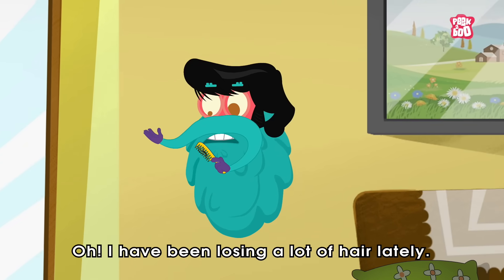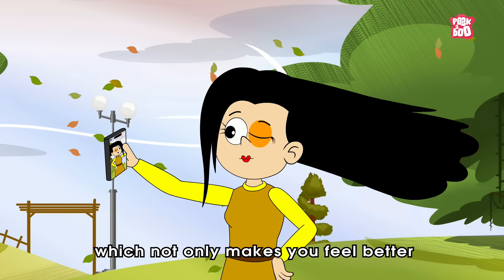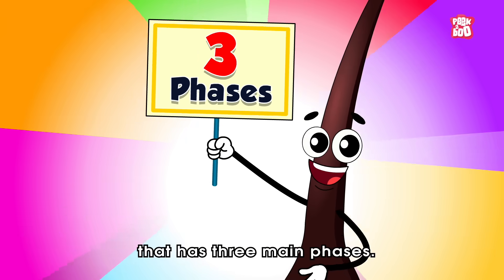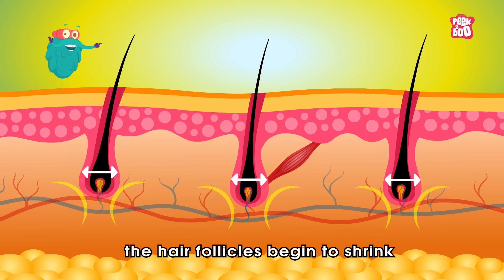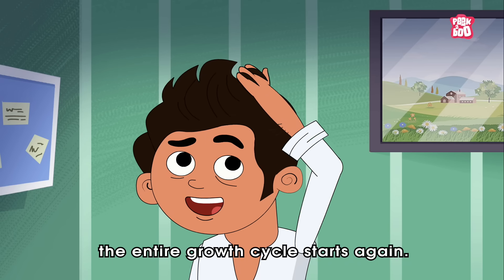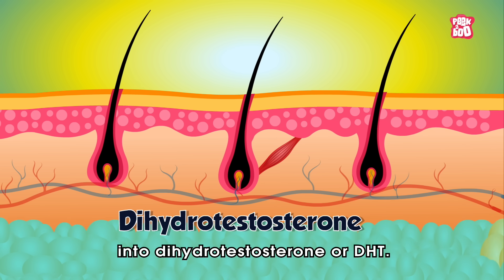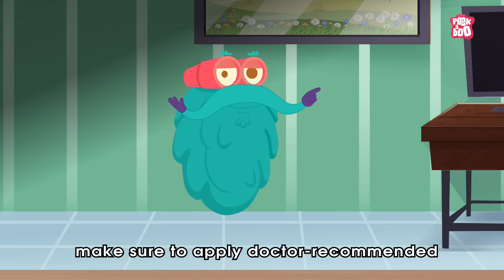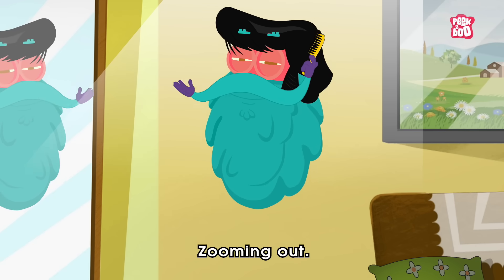What Causes Baldness? | Causes Of Hair Loss | The Dr Binocs Show | Peekaboo Kidz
What Causes Baldness? | Why do some People go Bald?

Hey kids, in this video, Dr Binocs will explain What Causes Baldness? | The Dr Binocs Show | Peekaboo Kidz